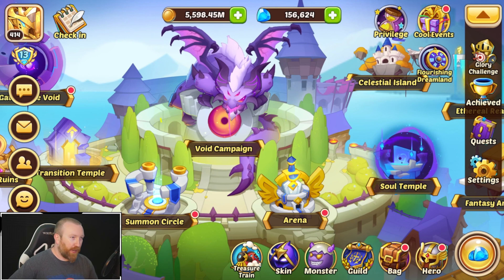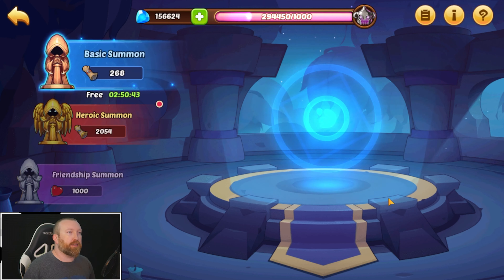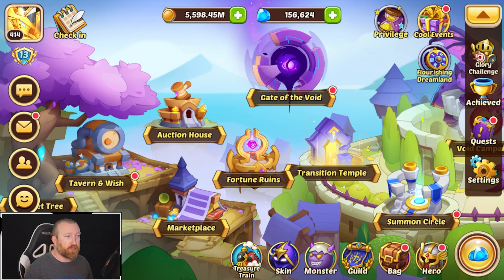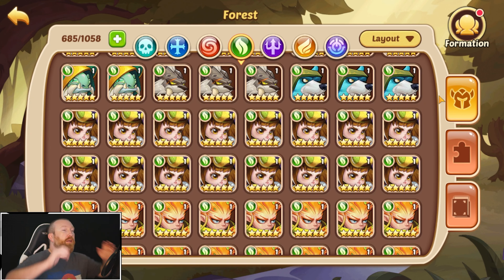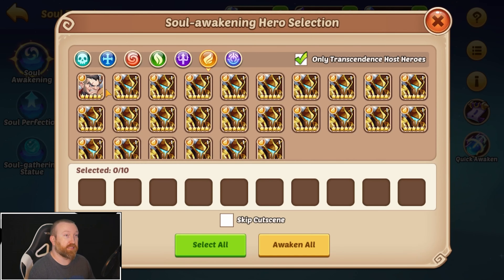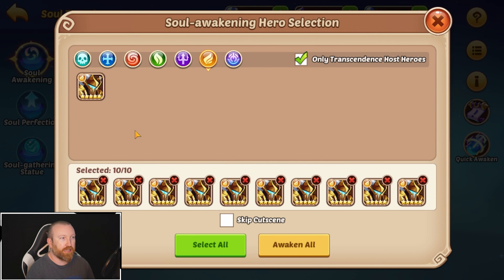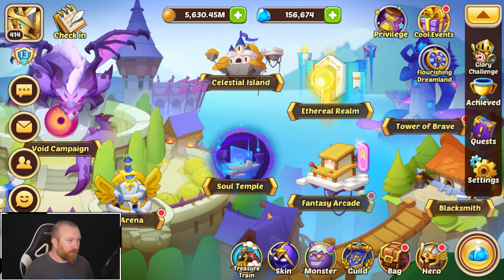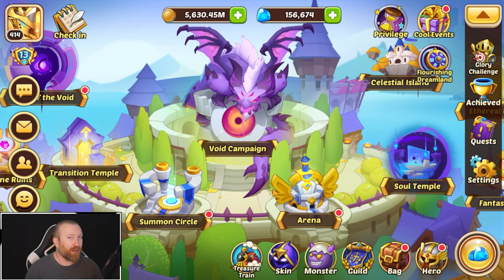Idle Heroes - SUMMONING Sunday Let's GO!!!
Hey everyone, time to get the first step out of the way for this week's event...getting all the TRASH summons out of the way!!!